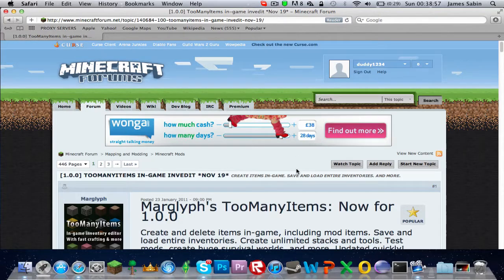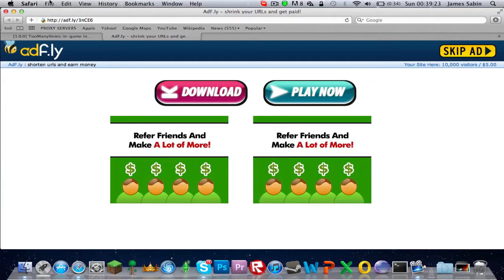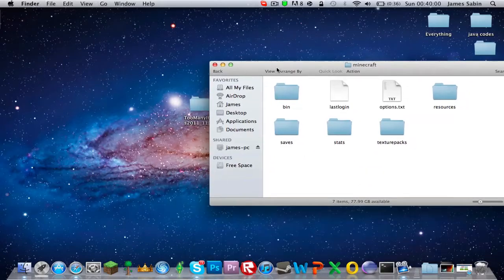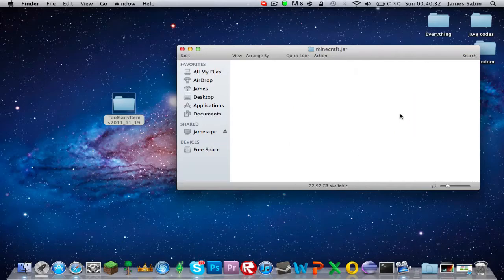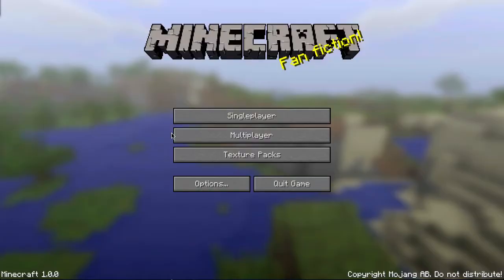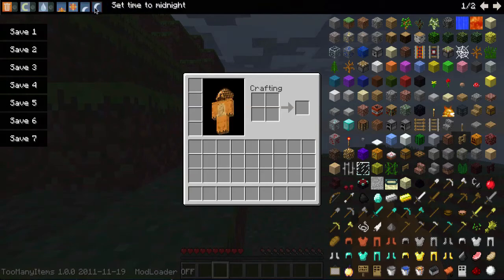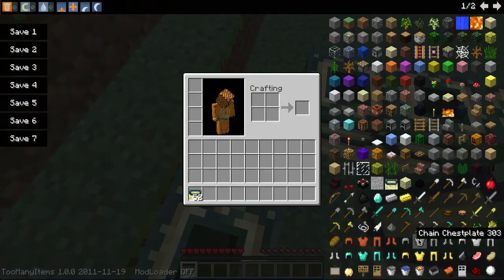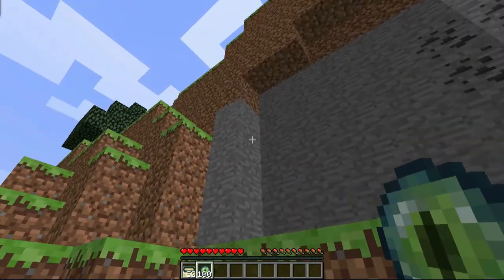How to Install TooManyItems for Minecraft 1.0.0 (Mac OS Lion)